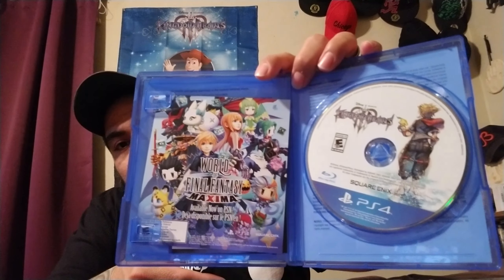Kingdom Hearts 3 unboxing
I just got the deluxe version of Kingdom Hearts 3. I'm super excited to play.